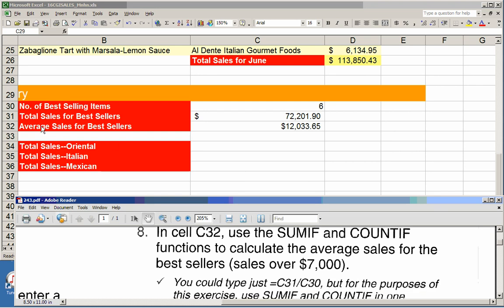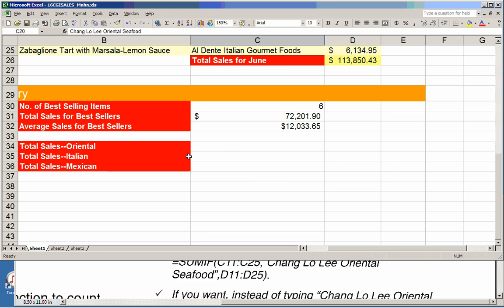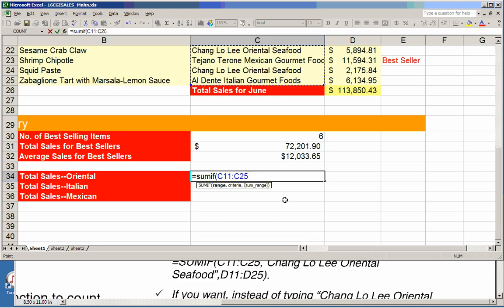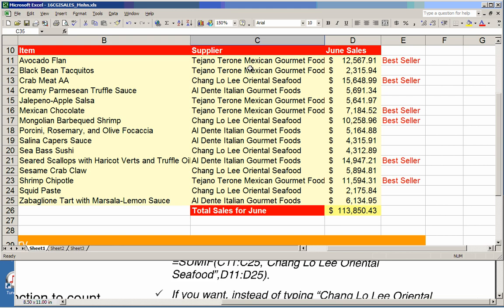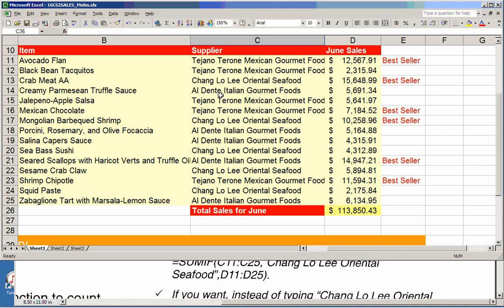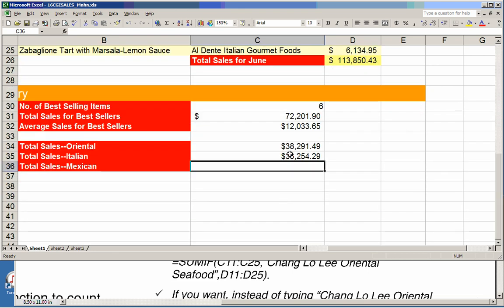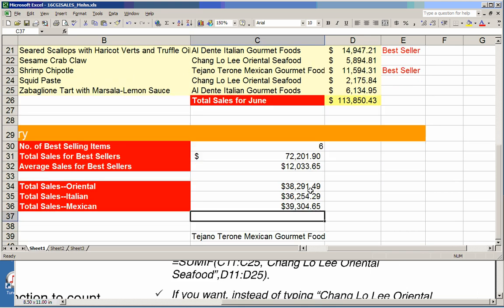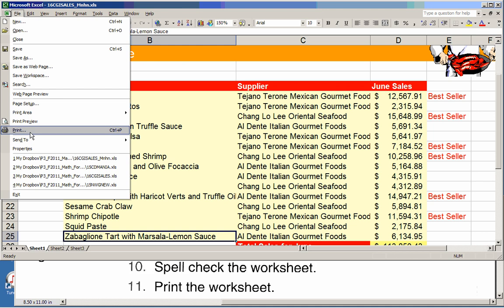Exercise 16 part 2 of 2